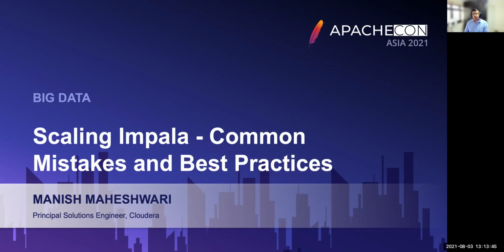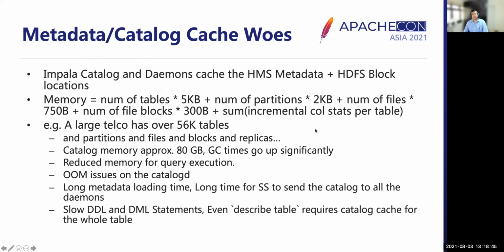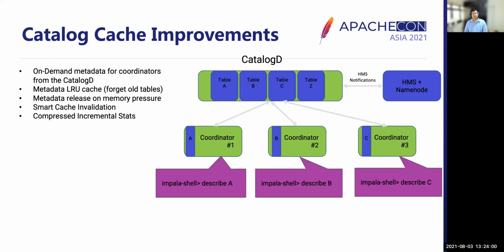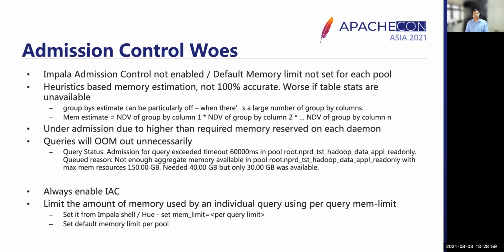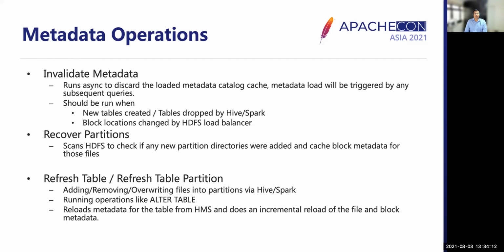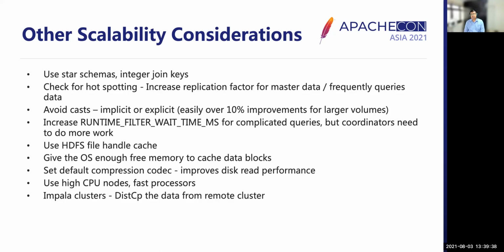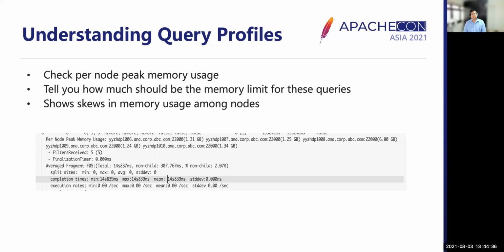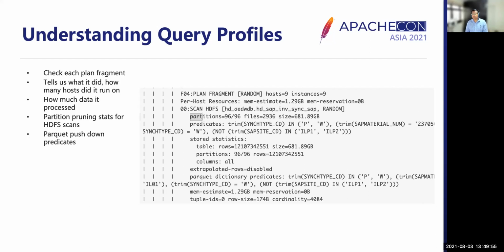1 Manish Maheshwari 扩展Impala 常见错误和最佳实践